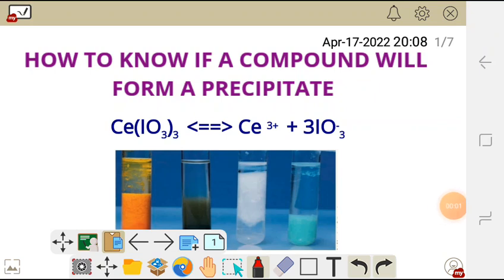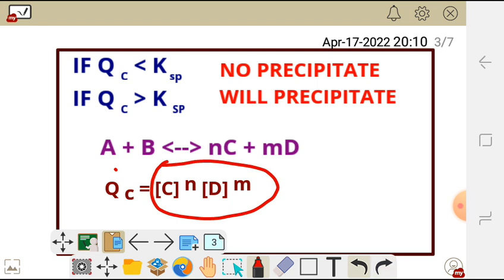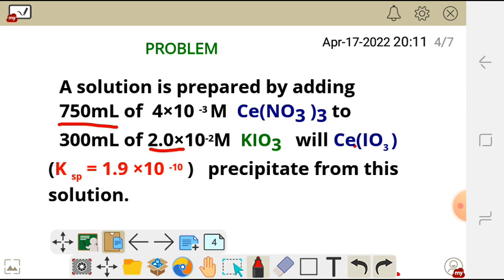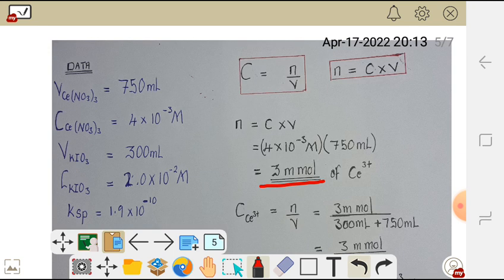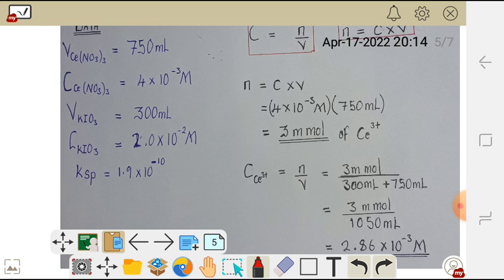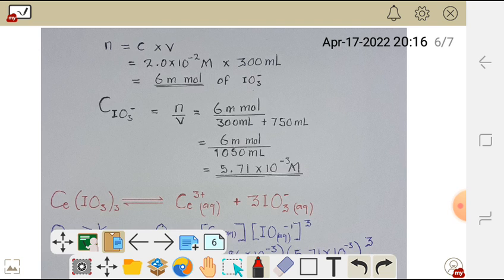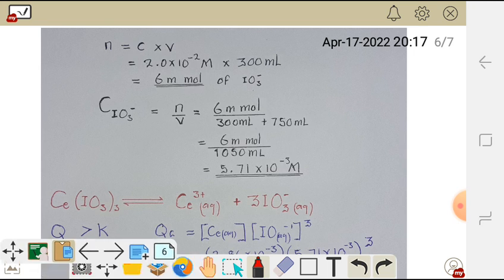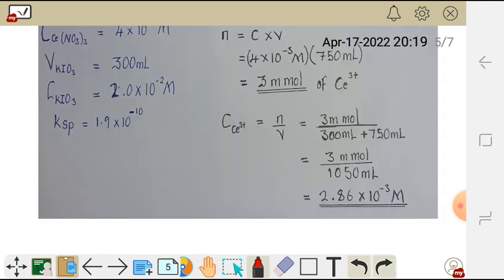HOW TO KNOW IF A COMPOUND WILL FORM A PRECIPITATE.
Calculation of (Qc) the Quotient constant and predict wether the compound forms a precipitate. easy way to learn.